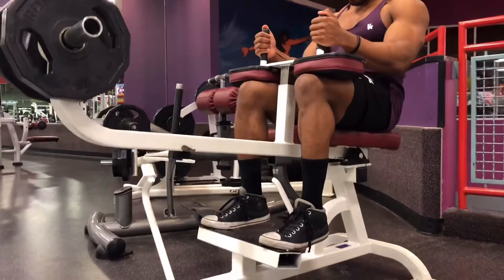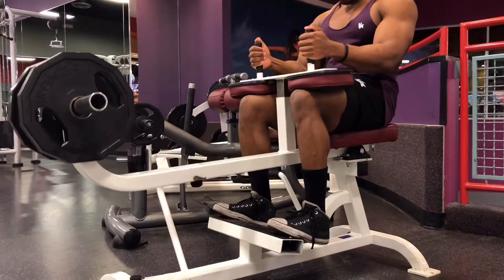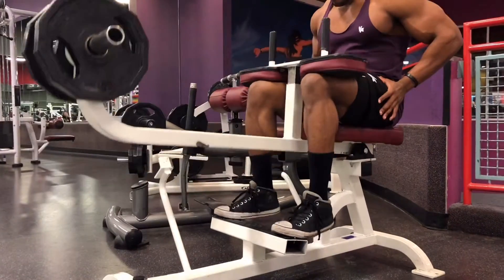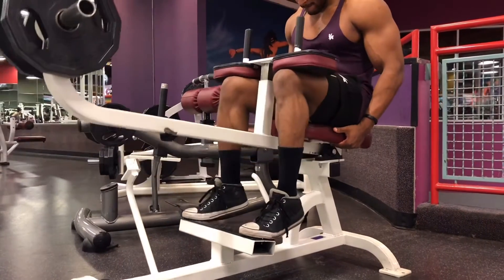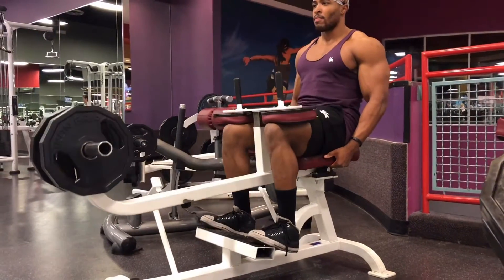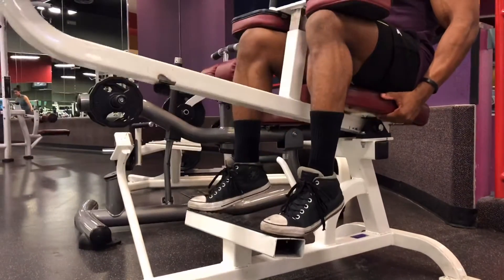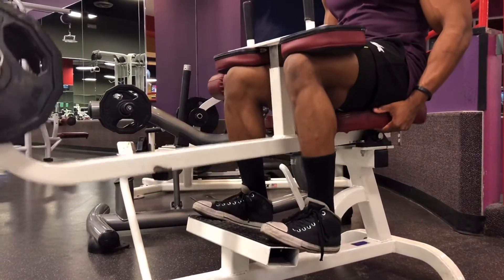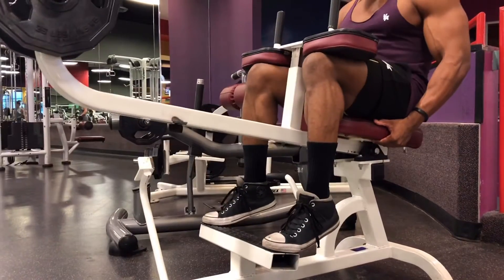Seated Calf Raise